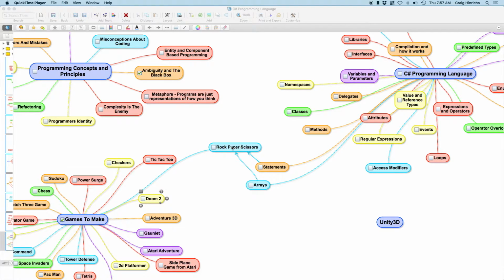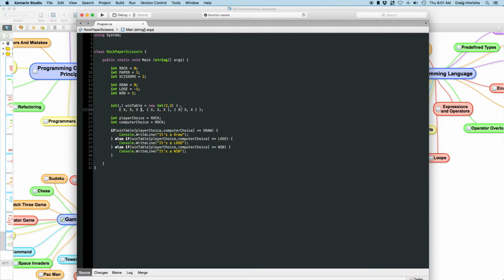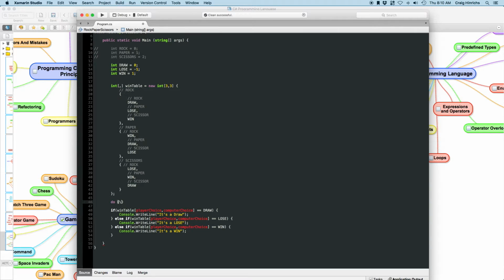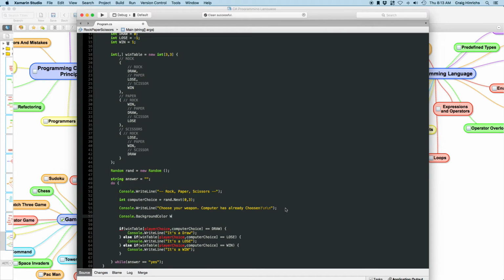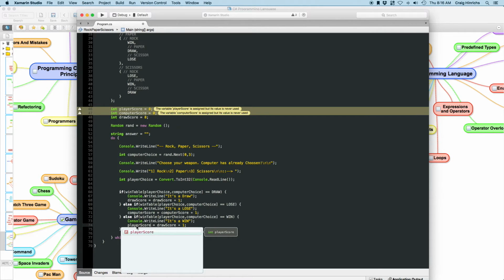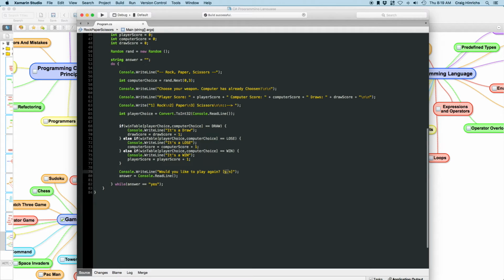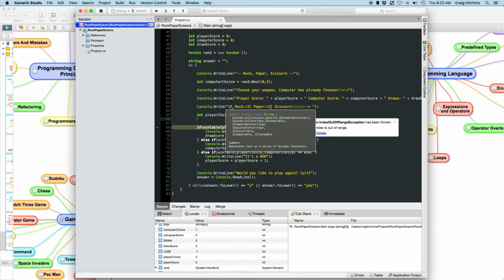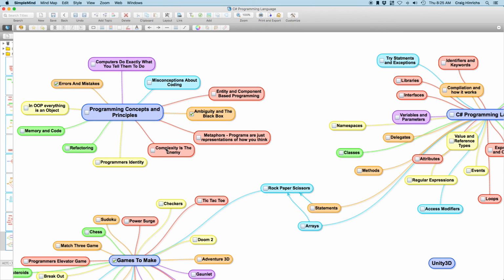Unity and C# Tutorial 4 - Finish Rock Paper Scissors Console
This series is where I teach you how to make your own game using Unity and C#.

Here we finish up the Console Rock Paper Scissors